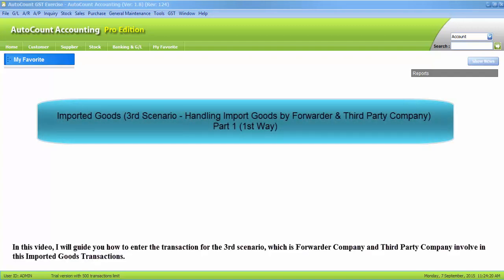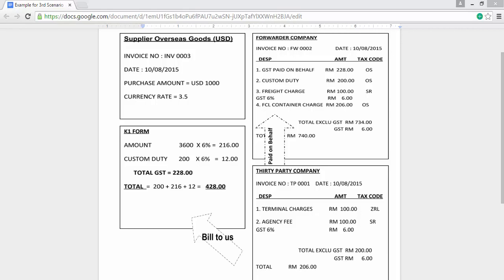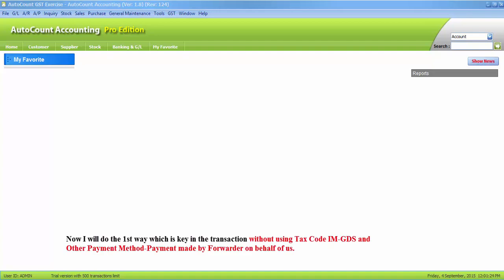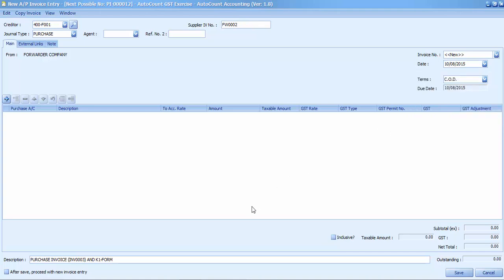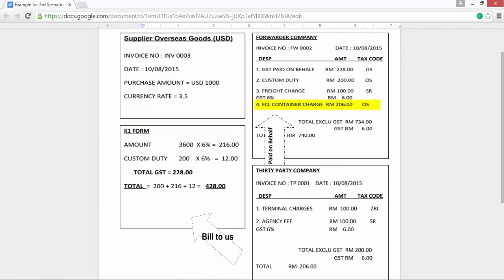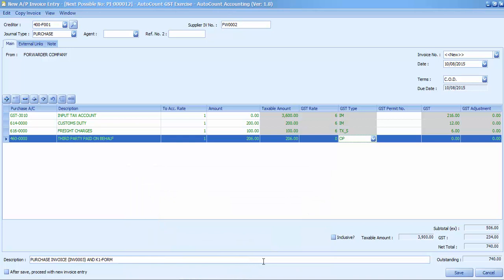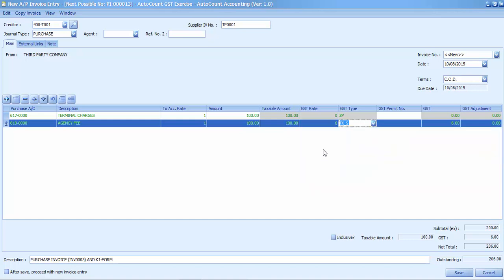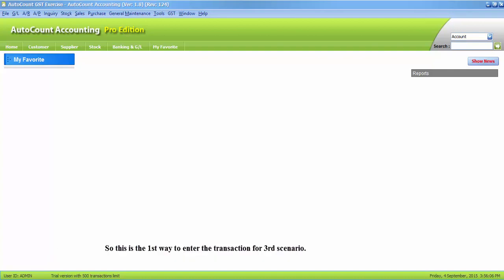Imported Goods (3rd Scenario - Handling Import Goods by Forwarder & Third Party Company) Part 1.mp4